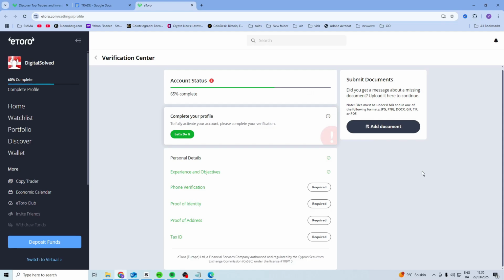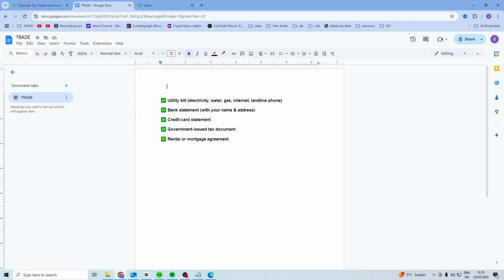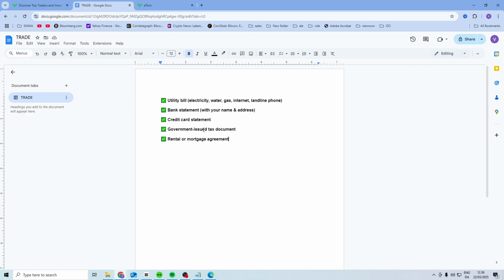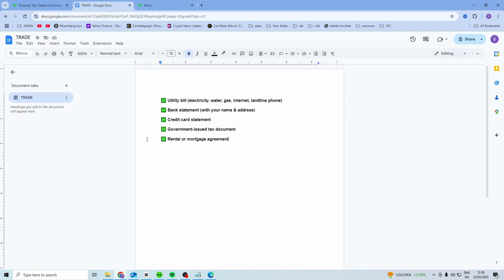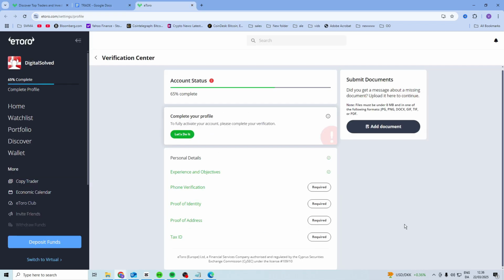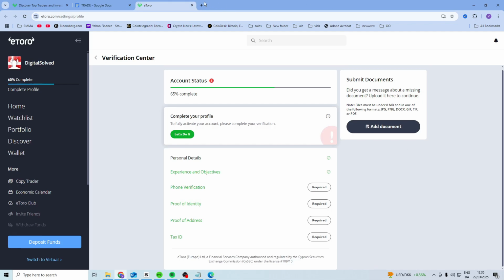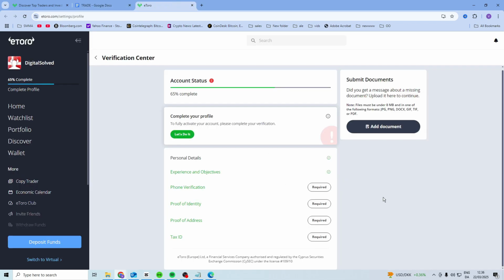How To Change Address On eToro - Full Guide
In this video I'll show you how to easy and fast update and change address on eToro. The method is very simple and clearly described in the video. Follow all of the steps & see how you can put a new address on eToro account and update your proof of residence